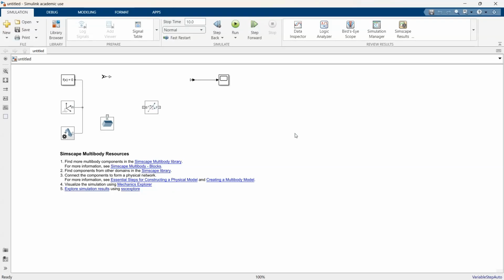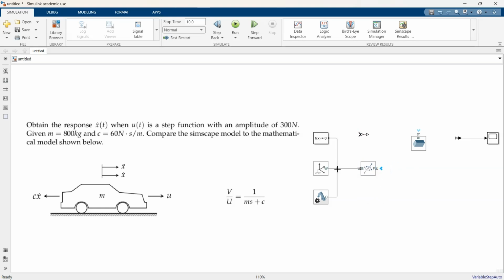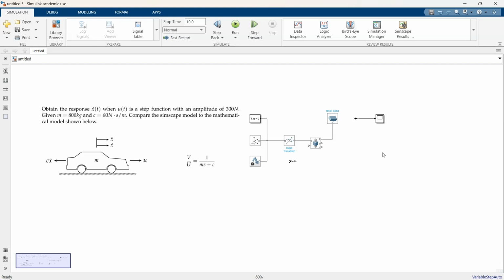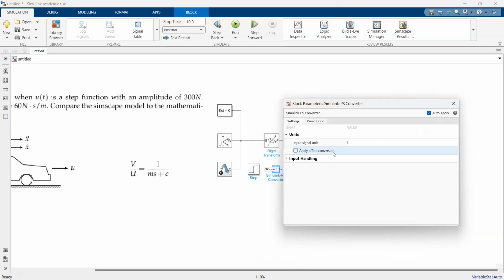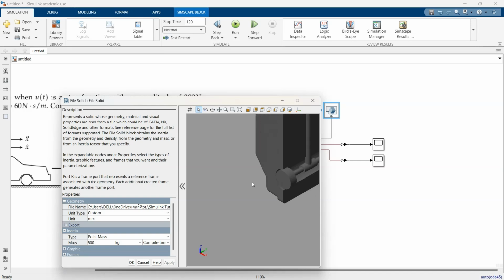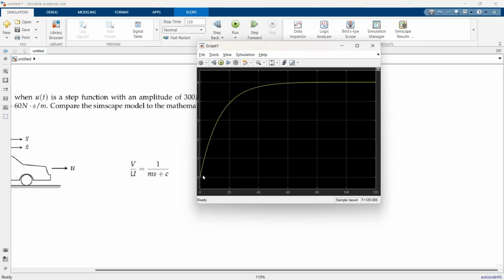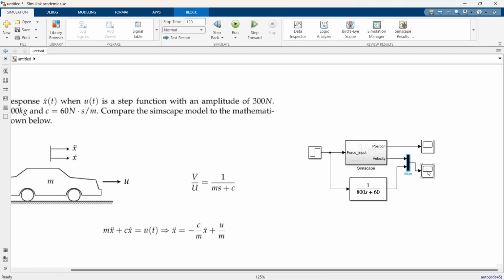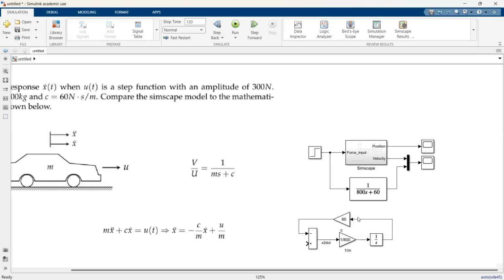Simscape Tutorial 4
In this video, I'll guide you through the basics of Simscape in Simulink!